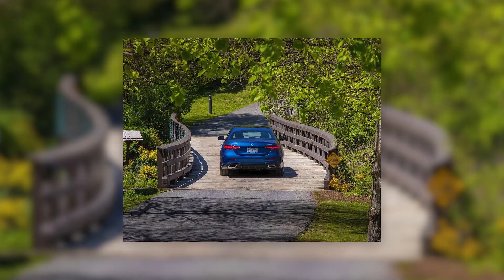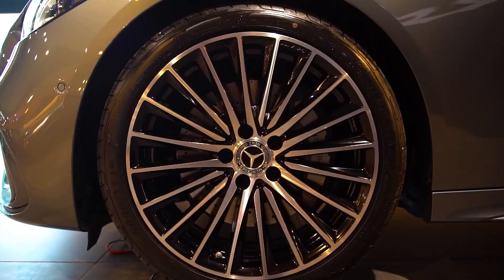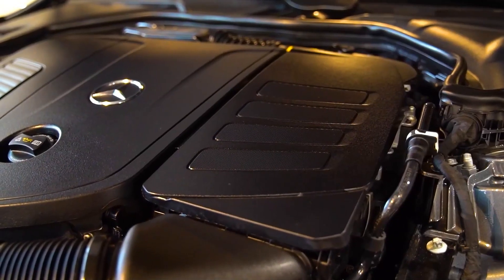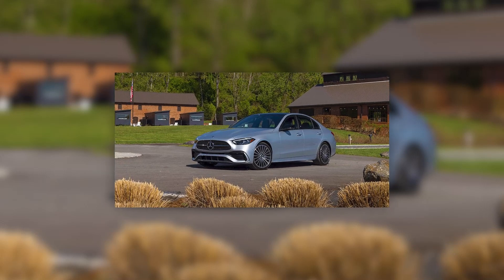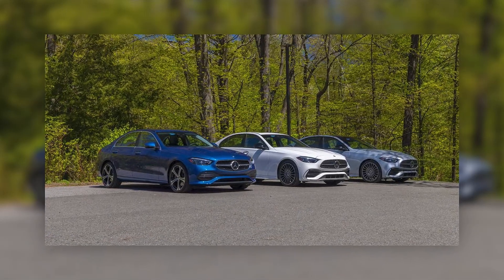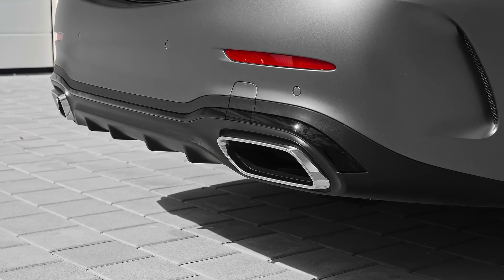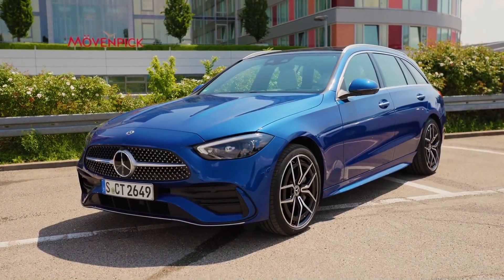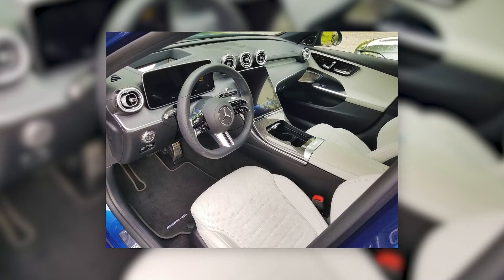FULL REVIEW: NEW 2022 C-Class SAFETY & Collision Assist Systems!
Mercedes-Benz announced the new generation of the C-Class sedan and station wagon. The new generation of the Mercedes-Benz C-Class 2022 features many changes. In terms of appearance, the novelty resembles a scaled-down analog of the S-Class with point modifications. Nevertheless, the designers managed to keep the layout of the cabin with a characteristic shift in the rear, elongated front end, as well as massive fenders. There are new details on the rear of the vehicle.

The front projection of the Mercedes-Benz C-class 2022 looks like the new S-Class but in a smaller format. Advanced headlamp elements with contrast LED daytime running lights are already available in the entry-level package.

Information channel about cars, reviews of the latest automotive news. Stay up to date with the latest developments in the auto industry.